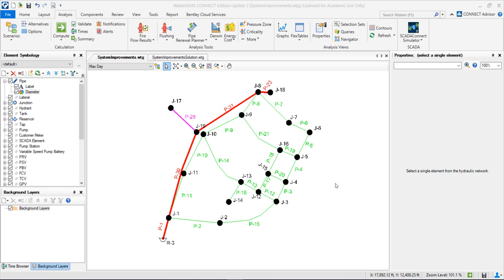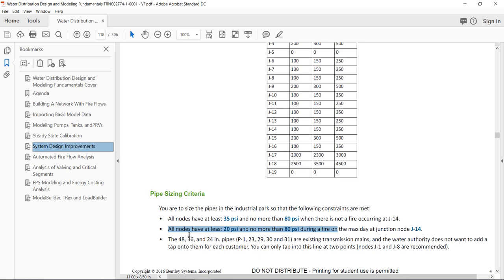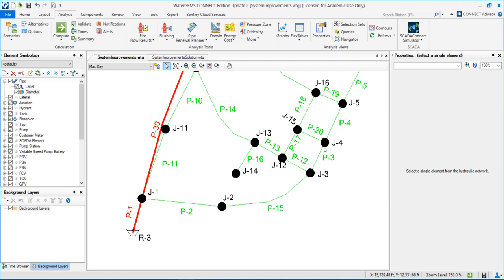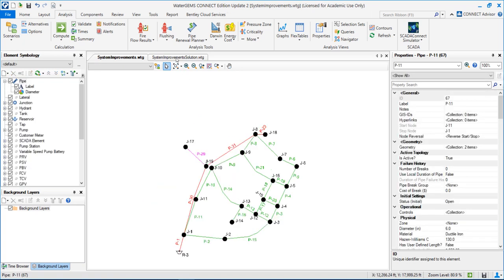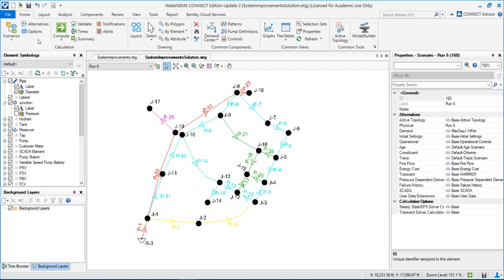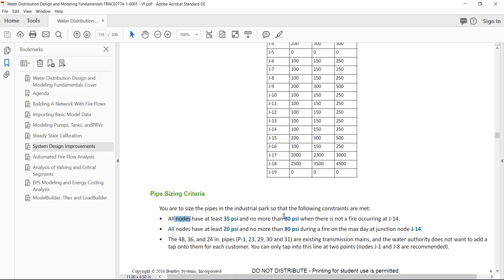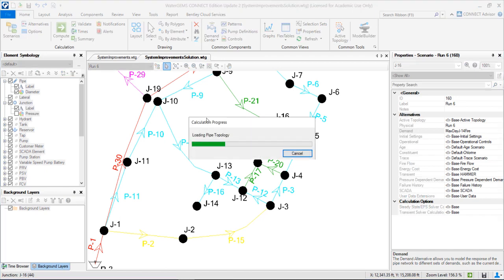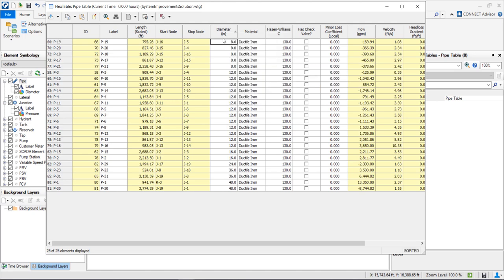WaterGEMS/WaterCAD Fundamentals Part 9: Workshop 4 (System Design Improvements)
For this case study, you will resize a portion of a system based on a set of criteria that will be given to you. You will then use Darwin Designer to analyze the cost of each solution. This video includes an overview of the “System Design Improvements” exercise.